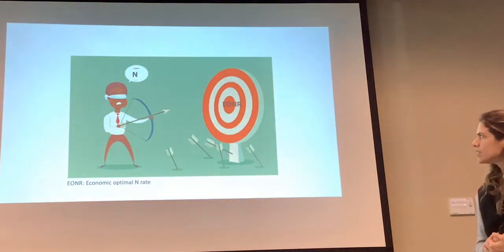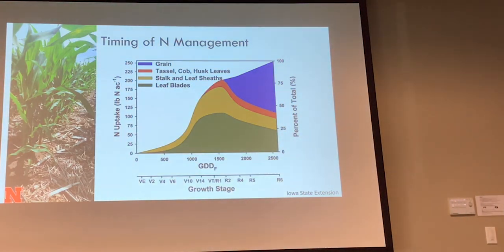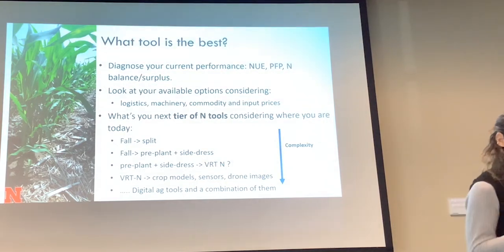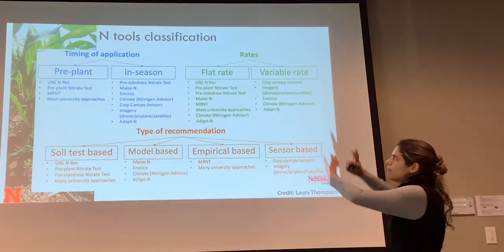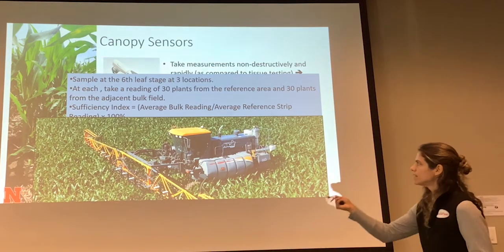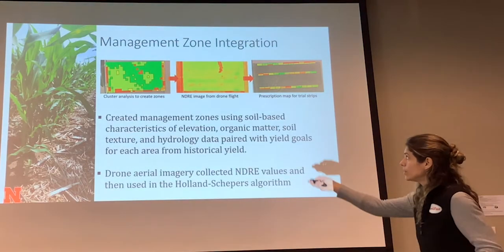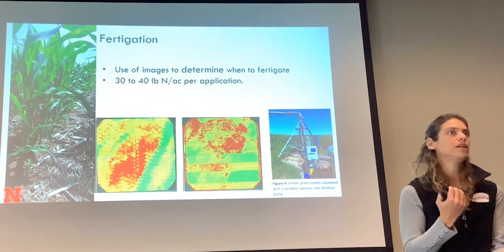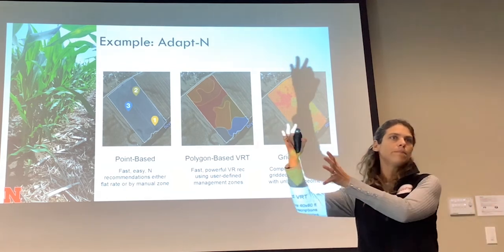Nitrogen Management Tools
Laila Puntel from the University of Nebraska Lincoln gives an overview of tools available to producers to best manage nitrogen for highest return on investment.